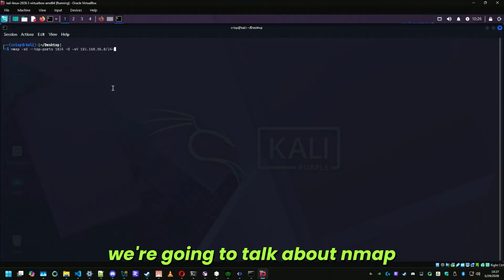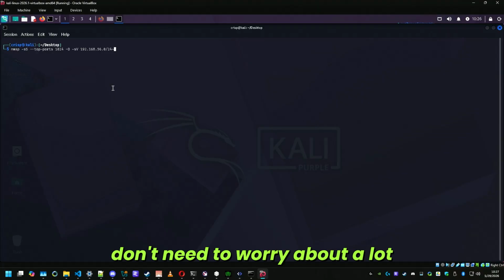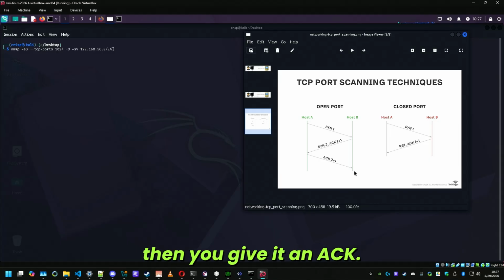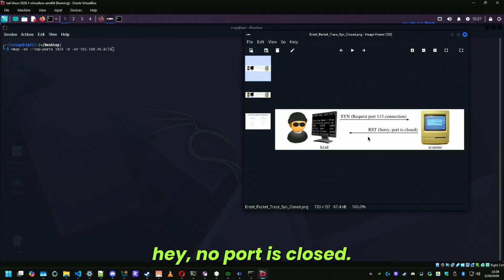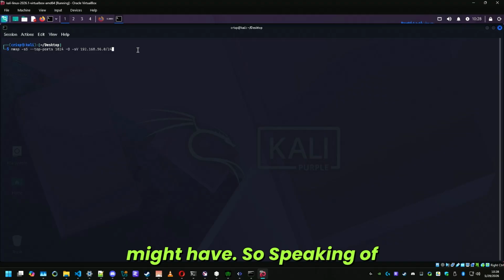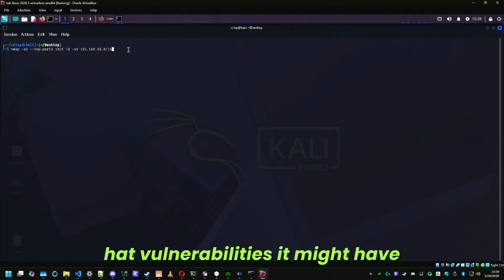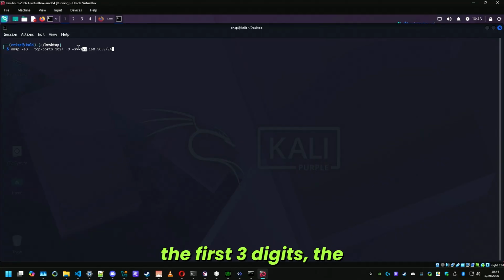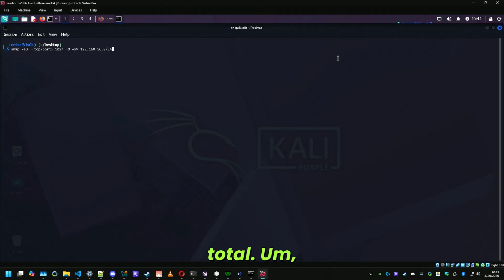Get-Help man: nmap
In this video I talk about the common options I will use in other videos as I teach about basic cybersecurity concepts.